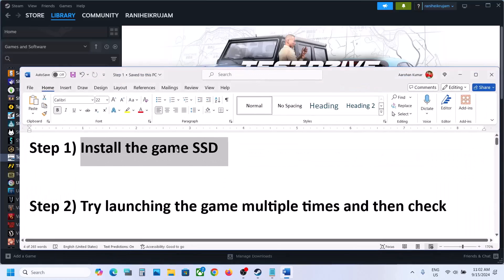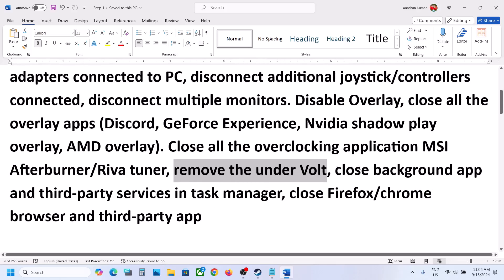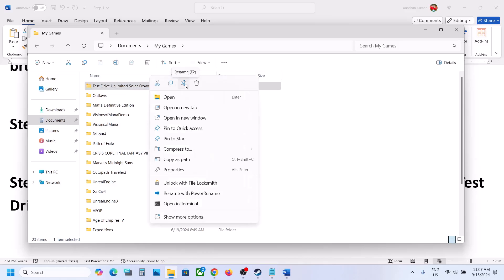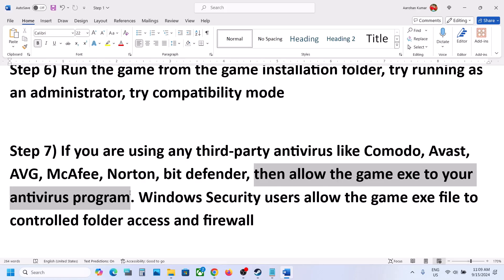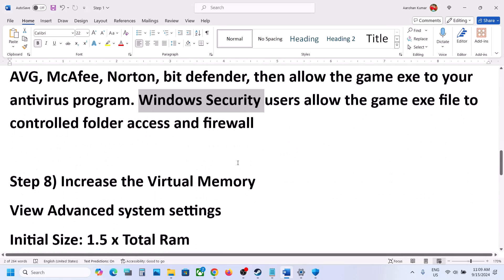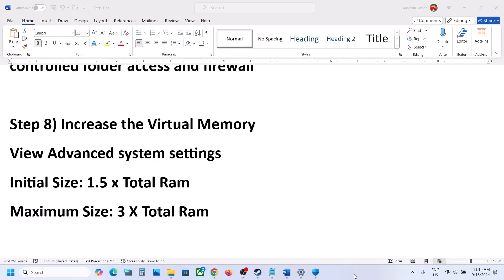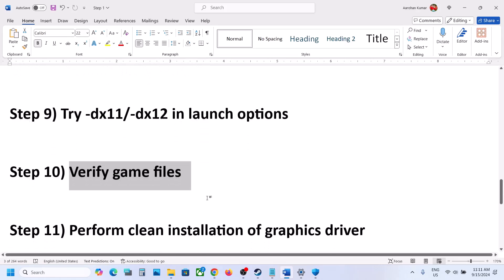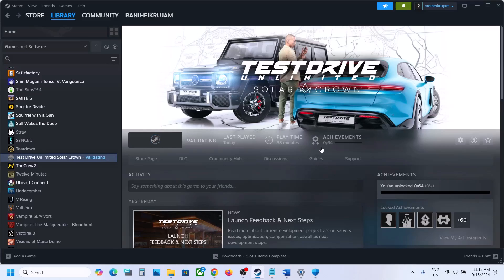Fix Test Drive Unlimited Solar Crown Crashing, Freezing, Crash On Startup/Crash To Desktop (CTD) PC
How To Fix Test Drive Unlimited Solar Crown Crash On Launch/Crash To Desktop (CTD),How To Fix Test Drive Unlimited Solar Crown Crashing, Freezing And Black Screen On PC
Step 1) Install the game to SSD
Step 2) Try launching the game multiple times and then check
Step 3) Unplug external devices, disconnect all the additional USB adapters connected to PC, disconnect additional joystick/controllers connected, disconnect multiple monitors. Disable Overlay, close all the overlay apps (Discord, GeForce Experience, Nvidia shadow play overlay, AMD overlay). Close all the overclocking application MSI Afterburner/Riva tuner, remove the under Volt, close background app and third-party services in task manager, close Firefox/chrome browser and third-party app
Step 4) Link Steam account with Nacon
Step 5) Rename/delete Save game files in Documents\My Games\Test Drive Unlimited Solar Crown (You will lose all the game progress)